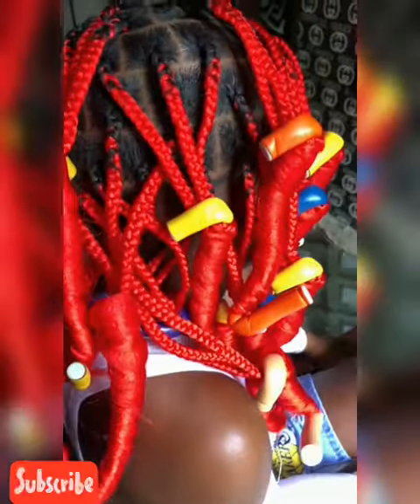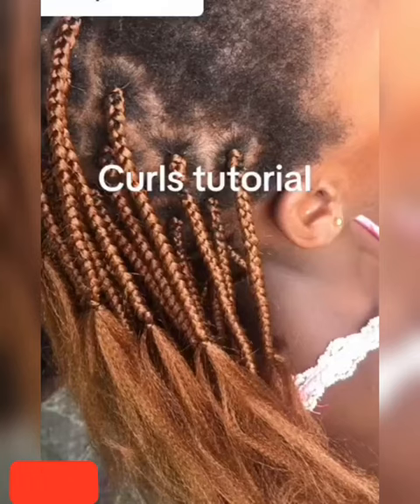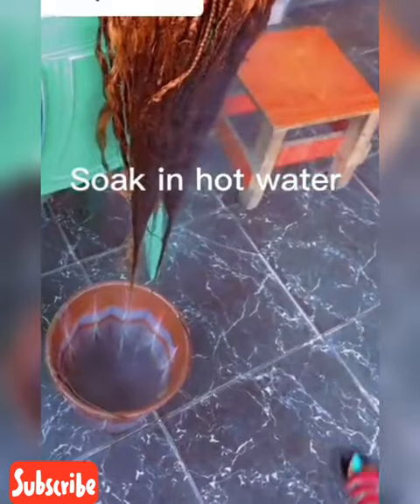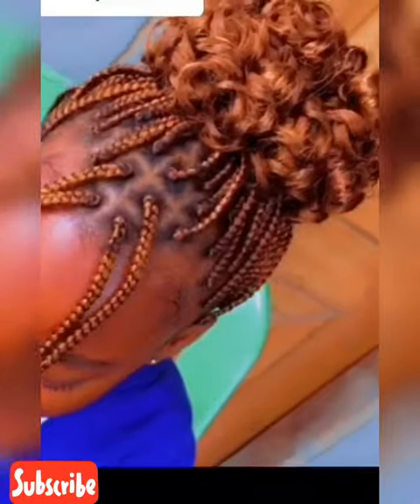Diy short knotless braid with curl tutorial/trending